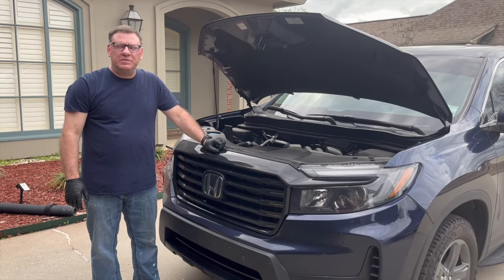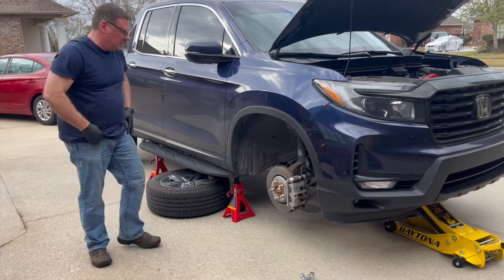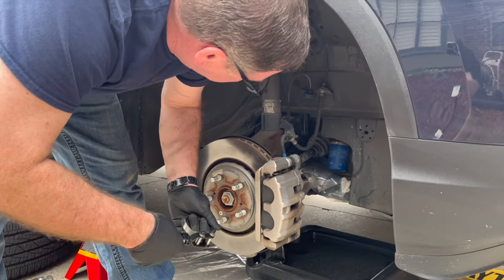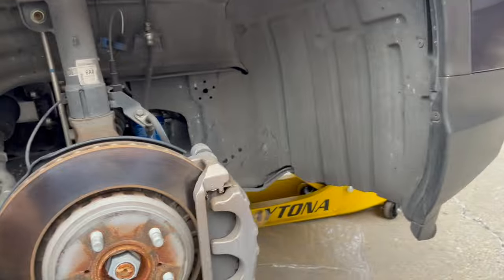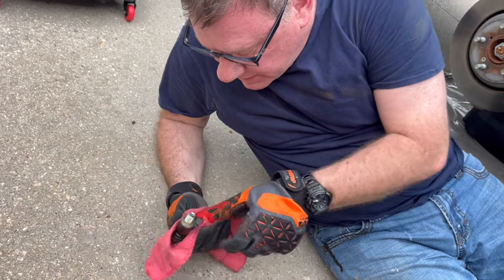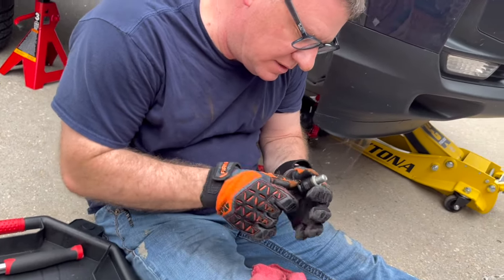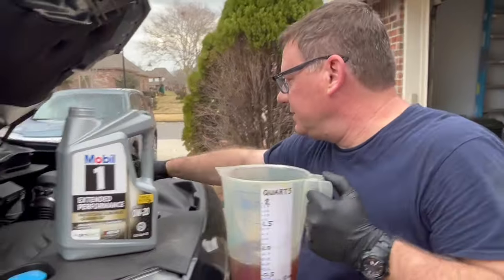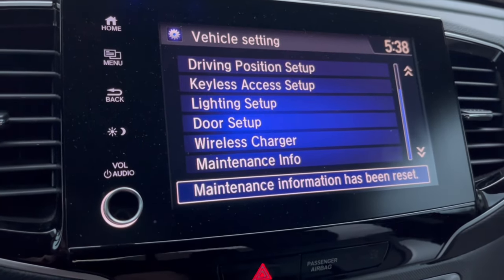2021 Honda Ridgeline Oil Change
In this video I will change the oil on my 2021 Honda Ridgeline RTL-E AWD.

JACK STANDS
Torin 3-ton Jack Stands (SUV, Truck)

OIL
OW-20, 5.7 Quarts
(17mm drain plug, 30 lb-ft)

3/8-Inch Drive 17-Mm Magnetic Impact Socket
This was the magnetic socket that held the oil drain bolt to keep it from falling into the oil pan

Funnel used to add oil

Oil Filter Wrench (Lisle 57010 Import Oil Filter Swivel Wrench)

14mm Crush Washers – Honda Genuine OEM Bag of 10 – 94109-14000

2-Quart Pitcher for adding oil and other fluids

Honda 15400-PLM-A02 Oil Filters
Case of 10
Quantity of 5
Quantity of 3
Quantity of 2
Quantity of 1

3/8” Extendable Ratchet

¼”, 3/8”, and ½” Extendable Ratchet Wrench Set

Gearwrench 4-Piece Flex Handle Ratchet Set

Milwaukee 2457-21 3/8-in Cordless M12 Lithium-Ion Ratchet Kit (Ratchet Kit w/Tool Bag
Plastic Sheeting to protect driveway

GLOVES
Grease Monkey Heavy Duty Mechanic Gloves with Padding

DISPOSABLE GLOVES
Grease Monkey Disposable Nitrile All Purpose Gloves
Synthetic Nitrile Disposable Gloves Large -100 Pack -Latex Free Medical Gloves

Lisle 38750 No Splatter Pad, 15"

USED FLUID STORAGE
2.5-gallong jug for used fluid storage
Funnel to transfer fluids into 2.5-gallon jug
Containers for used oil filter storage (6-pack)